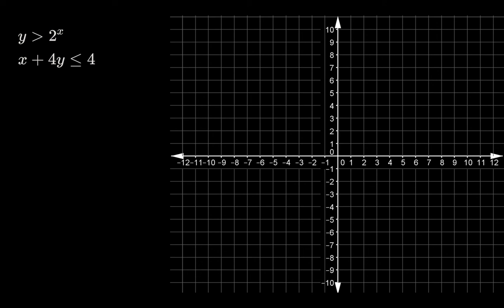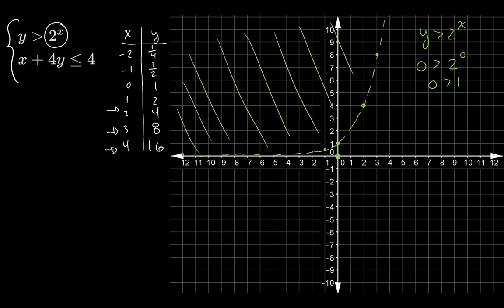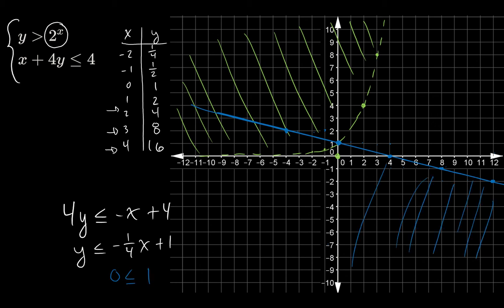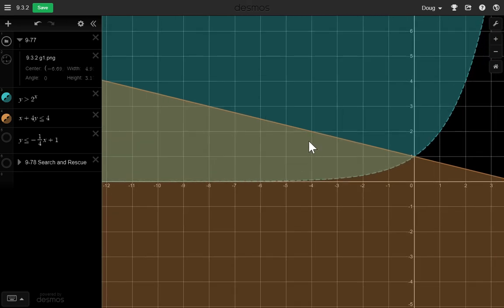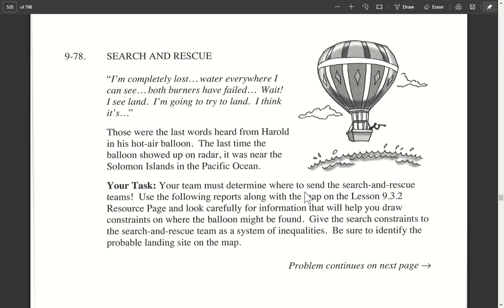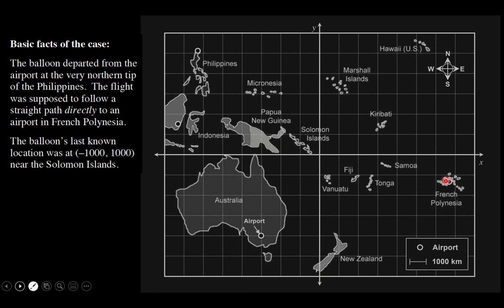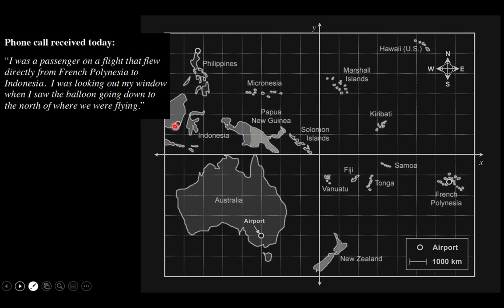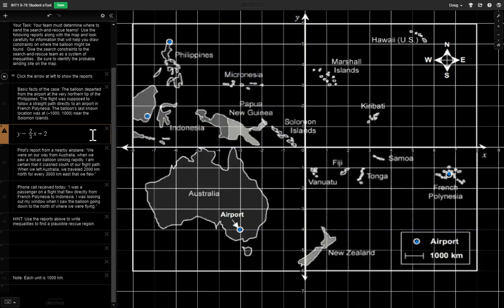9 3 2